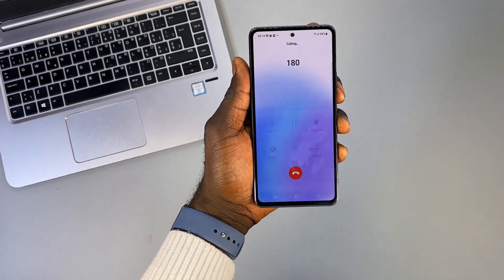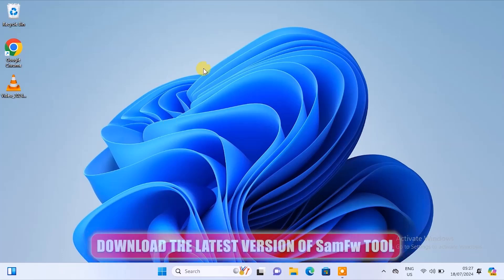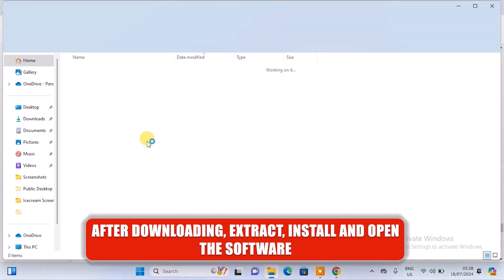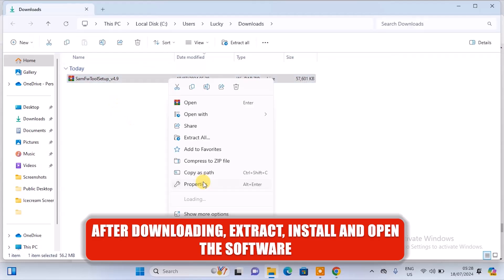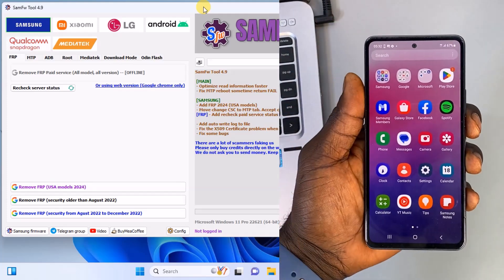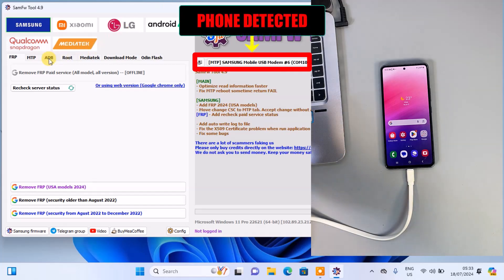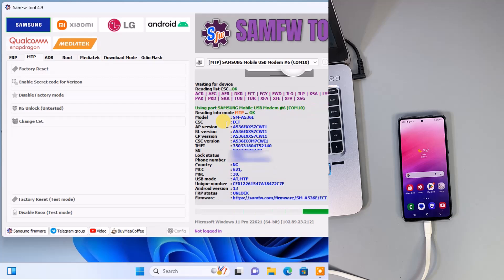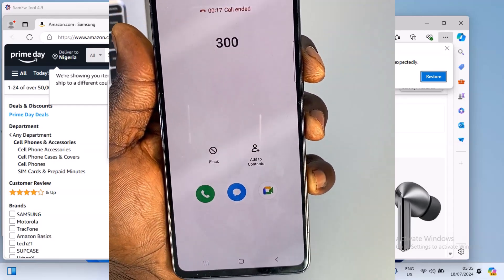All New Samsung Enable Call Recorder | Record a call on Samsung Android 13/14 free | No APP needed.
How to record a Call on samsung Galaxy Phone

➡️Related
1. Samsung Galaxy Call Recording
2. Phone Call Recording Tutorial for Samsung Devices
3. How to Record Calls on Samsung Phones
4. Recording Phone Conversations on Samsung Galaxy
5. Samsung Call Recorder Guide
6. Step-by-Step: Record Phone Calls on Samsung
7. Samsung Phone Call Recording Tips
8. Easy Call Recording Methods for Samsung Devices
9. Recording Conversations on Various Samsung Models
10. Samsung Galaxy Call Recording Tutorial
11. Call Recording Techniques for Samsung Galaxy S series
12. Galaxy Note Call Recording Guide for Samsung Users
13. How to Record Phone Calls on Samsung Galaxy A series
14. Call Recording Options for Samsung Galaxy J series Phones
15. Step-by-Step Guide: Recording Calls on Samsung Galaxy Fold
16. Recording Phone Conversations on Samsung Galaxy Z Flip
17. Samsung Galaxy M series: Call Recording Tips
18. Call Recording Features on Samsung Galaxy Xcover Series
19. Exploring Call Recording on Samsung Galaxy Rugged Phones